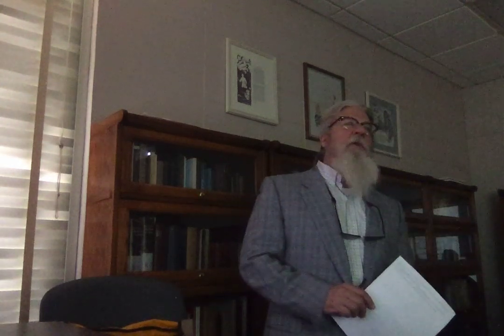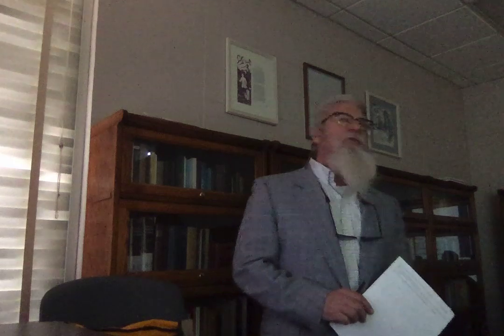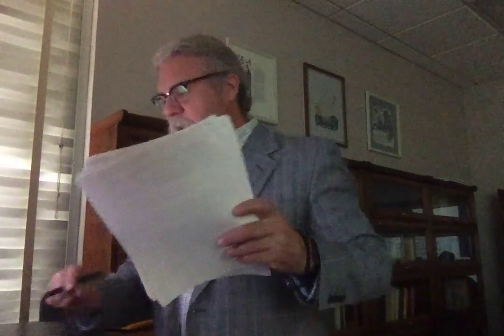ENGL 1020 Argumentative Writing Lecture 1 Jan 22 2020